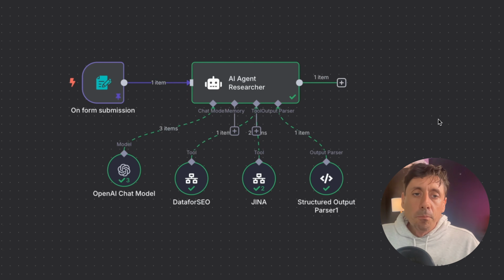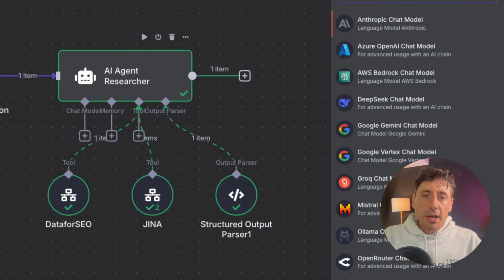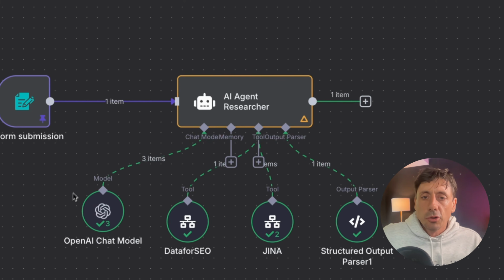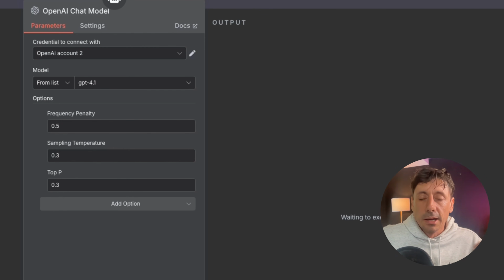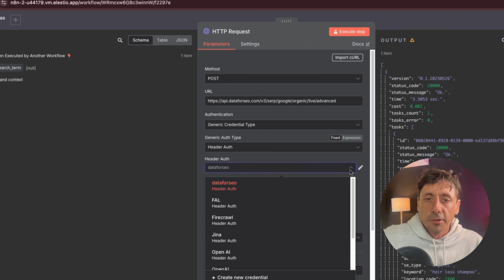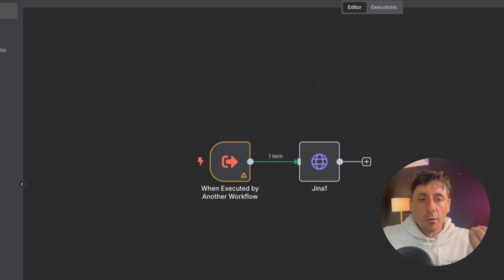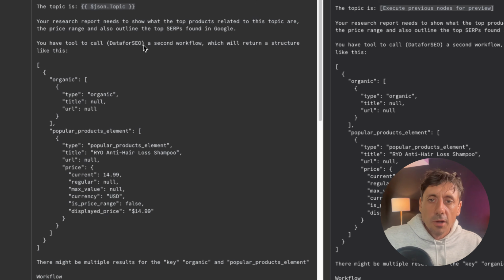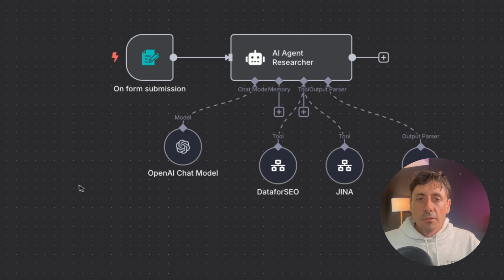Learn these Secrets of Top AI Content Automators and Scale Content with Quality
Most people struggle to get AI to write high quality content consistently, because they dont understand the secrets to building proper AI workflows. In this video you'll learn how to use AI Agents as content editors